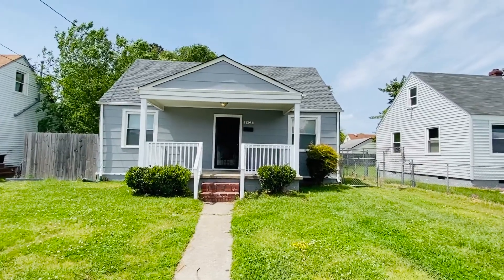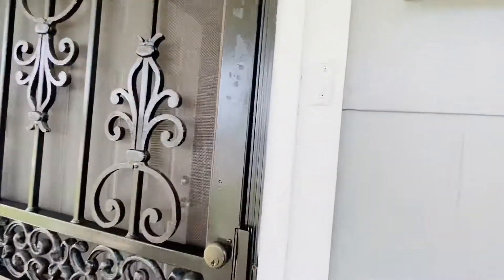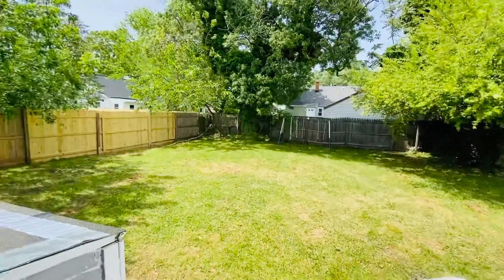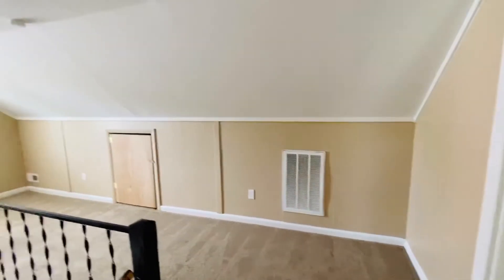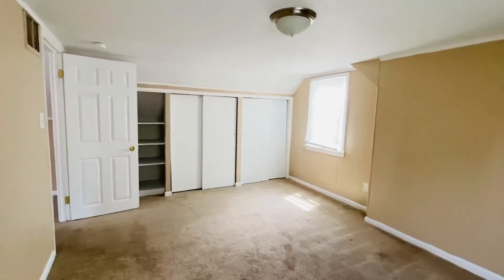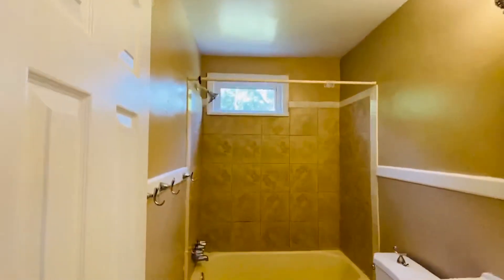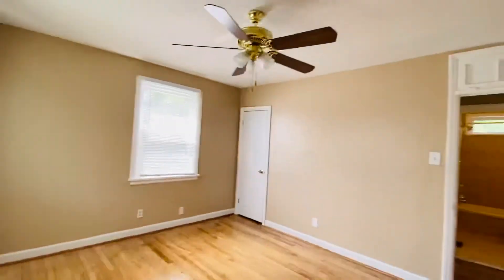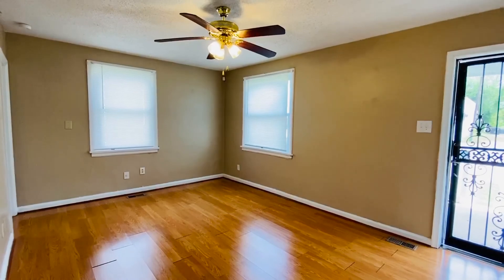3608 Turnpike Rd, Portsmouth, VA FOR RENT by PMI VIRGINIA